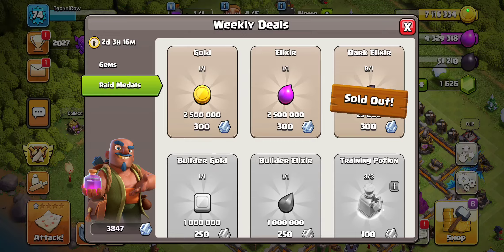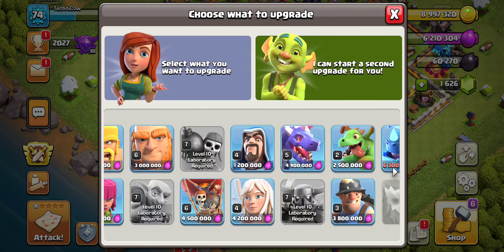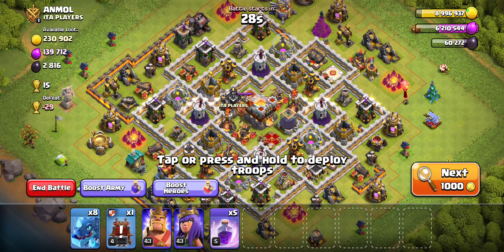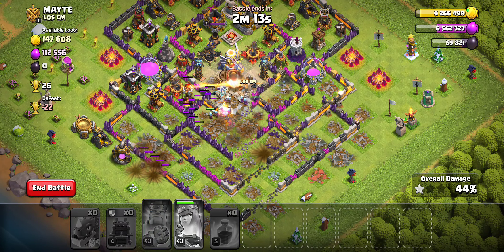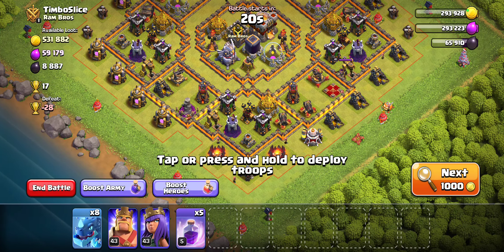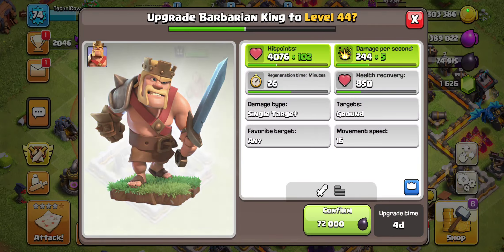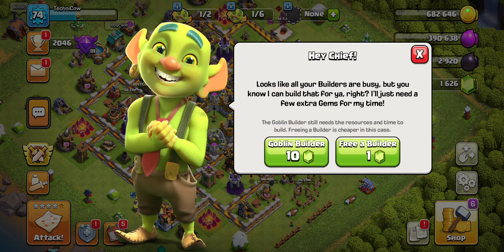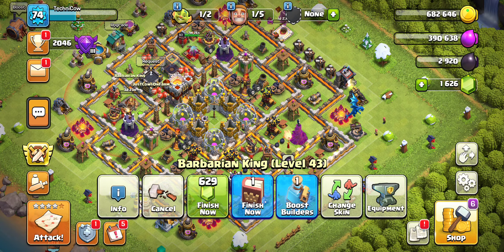What 22 Weeks Of Rushing Strategically Looks Like In Clash Of Clans! Th11 Farming and Progression!